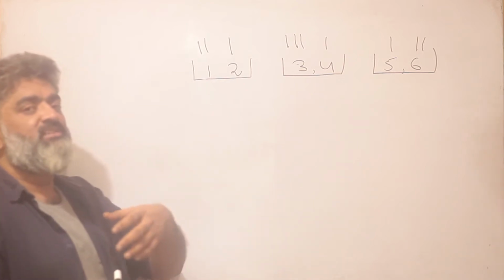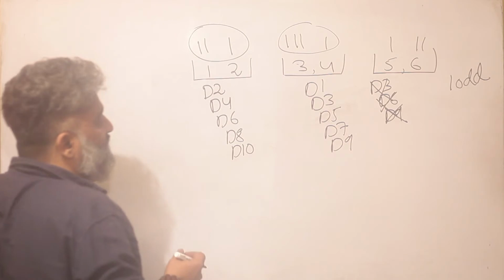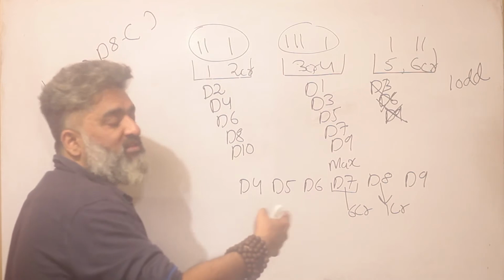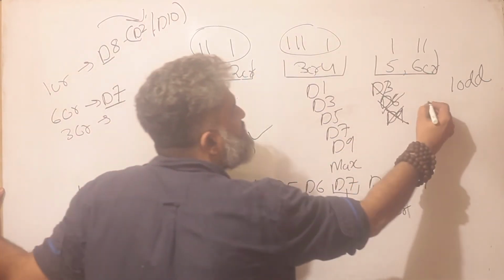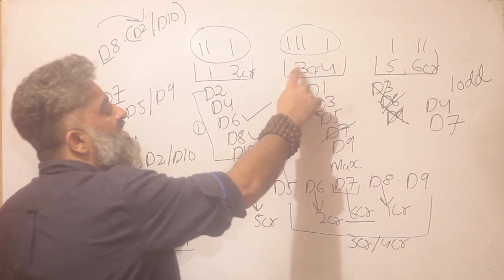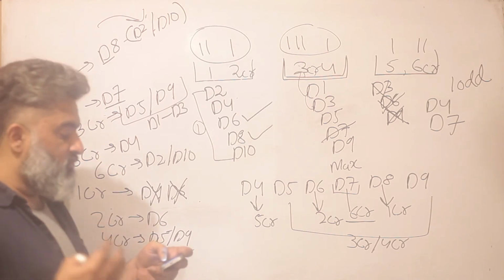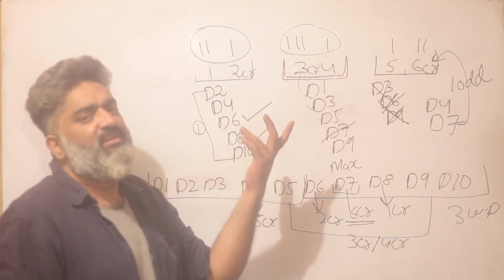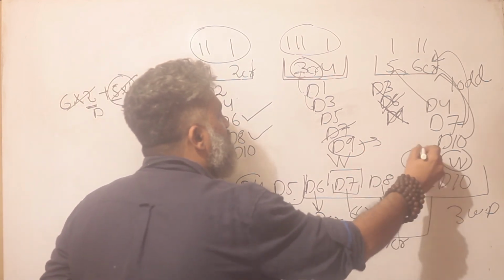LR - Small Steps Vs Big Sets (CAT 17)